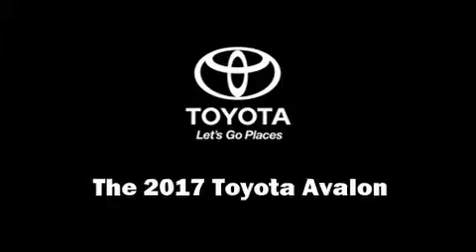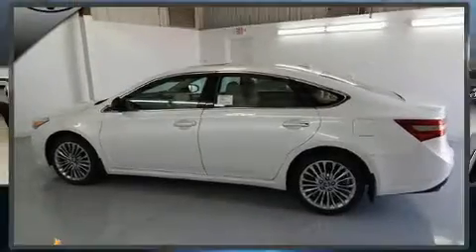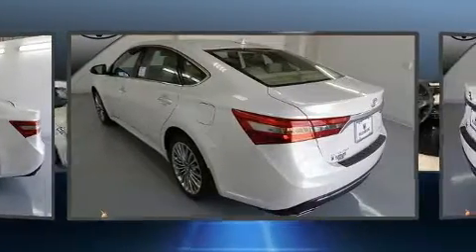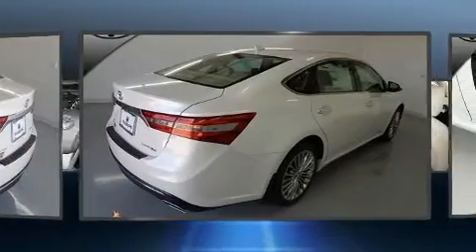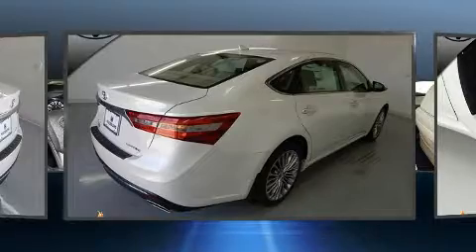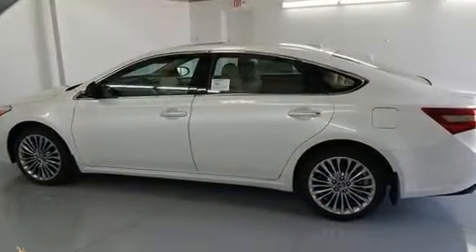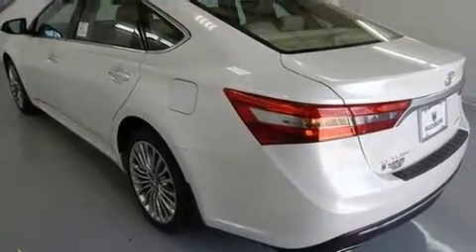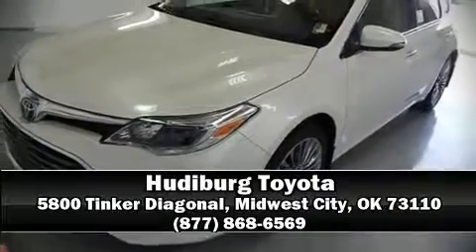2017 Toyota Avalon Limited in Midwest City, OK 73110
Hudiburg Toyota
5800 Tinker Diagonal

The 2017 Toyota Avalon. This 4 door, 5 passenger sedan leads among competitors in its segment. It features an automatic transmission, front-wheel drive, and a 3.5 liter 6 cylinder engine. It includes power seats, 1-touch window functionality, variably intermittent wipers, power door mirrors and heated door mirrors, lane departure warning, blind spot sensor, cruise control, and much more. Features such as automatic climate control and leather upholstery prove that economical transportation does not need to be sparsely equipped. Rear passengers enjoy the seat heating functionality, keeping them warm during the winter months. With high intensity discharge headlights illuminating your path, you'll always appreciate maximum visibility. For drivers who enjoy the natural environment, a power moon roof allows an infusion of fresh air. Premium sound drives 11 speakers, providing you and your passengers a sensational audio experience. Toyota also prioritized safety and security by including: dual front impact airbags with occupant sensing airbag, front and rear side impact airbags, traction control, brake assist, a security system, an emergency communication system, and 4 wheel disc brakes with ABS. For added security, dynamic Stability Control supplements the drivetrain. Our team is professional, and we offer a no-pressure environment. They'll work with you to find the right vehicle at a price you can afford. We are here to help you.